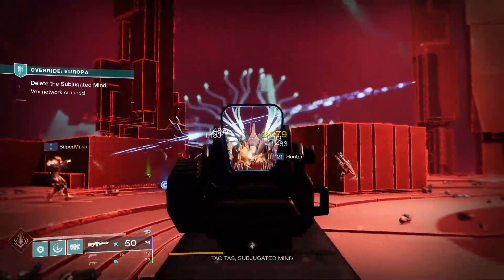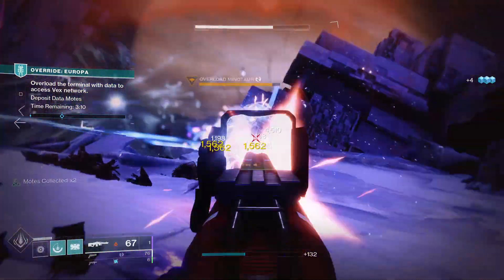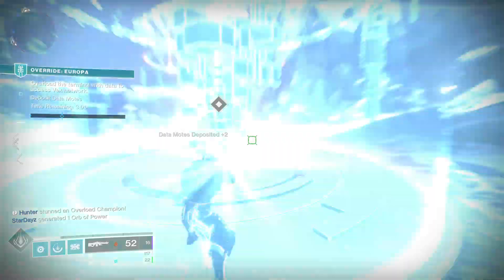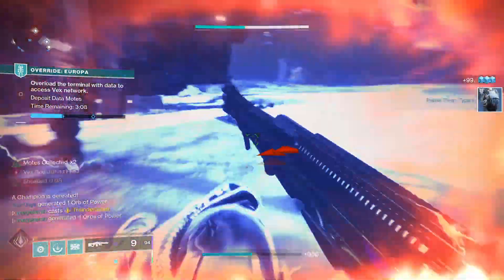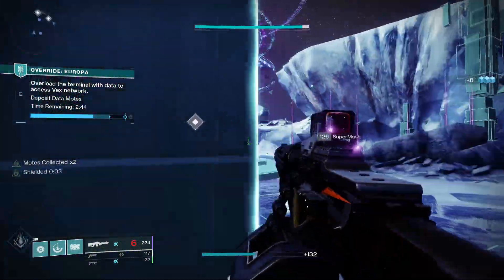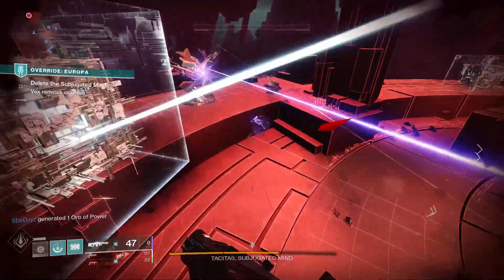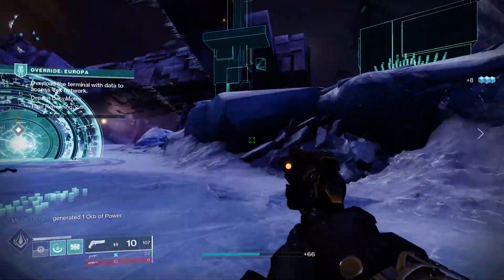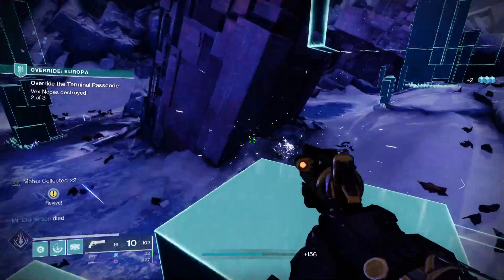Destiny 2 - Best Machine Guns for Season 15 (HUGE Buff Incoming!)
Machine Guns are about to come back in fashion in Destiny 2 in a big way, due to a major buff coming in Season 15. Today I am going to check out some of the best machine guns to get in Destiny 2 right now, plus how to get them, so you can be ready when the new season starts.

PODCAST

COMMUNITY